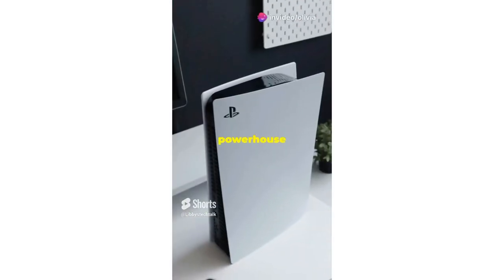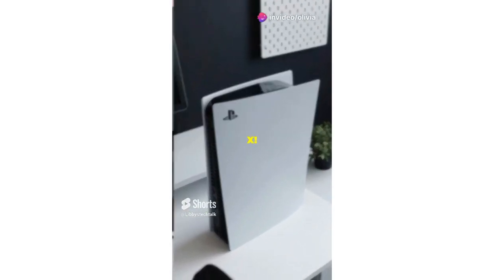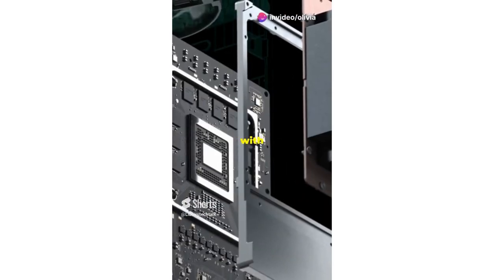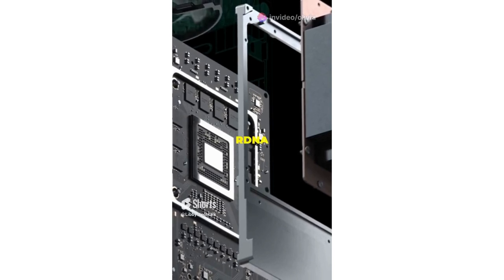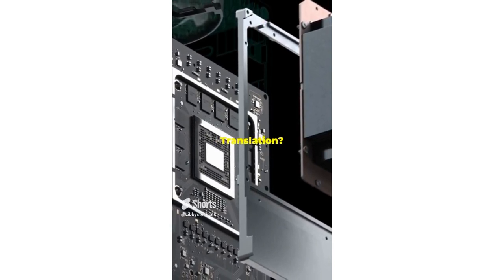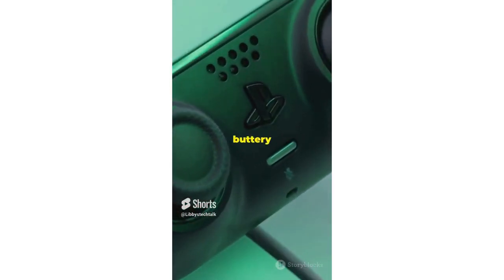Xbox vs. PS5: A tech review showdown!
In this video, we dive deep into the Xbox vs. PS5 showdown, comparing their performance, exclusive games, and overall user experience. Discover which console reigns supreme in terms of graphics, speed, and features. Whether you're team Xbox or a PlayStation fan, this review will help you make an informed decision.